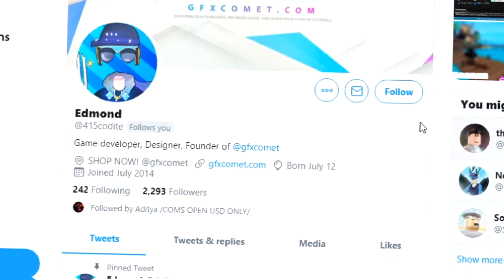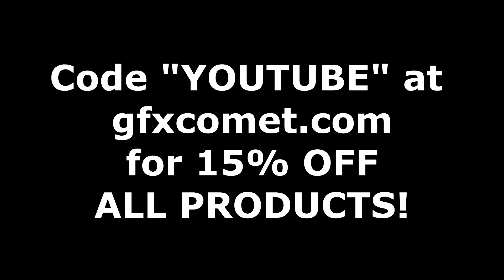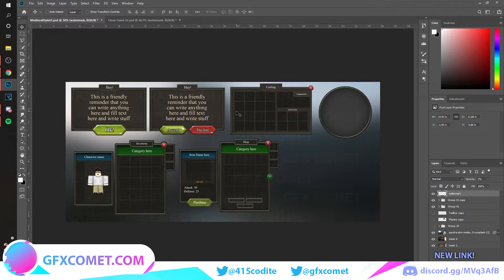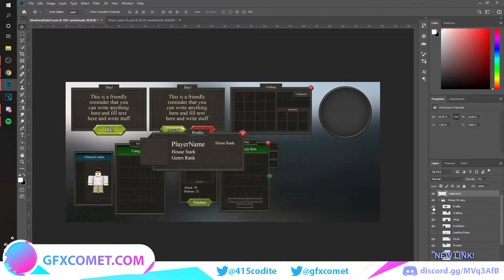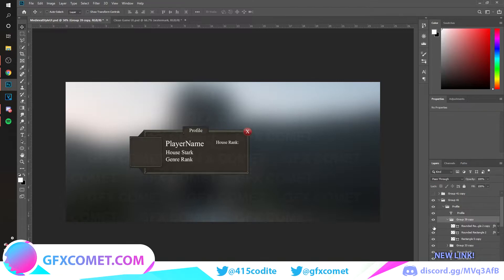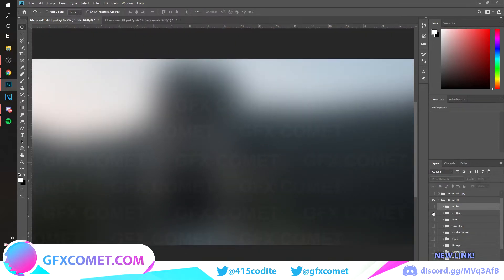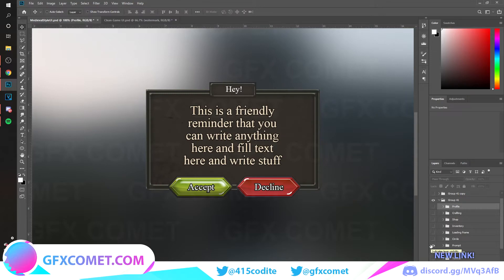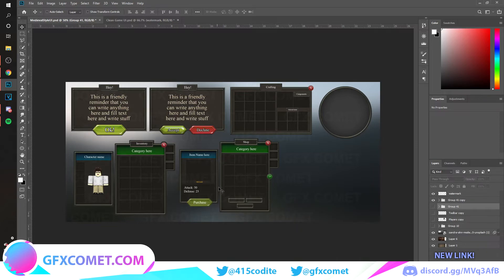ROBLOX PRODUCT PREVIEW: Medieval Game UI Full Set | GFX COMET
ROBLOX GFX SPEEDART: Mansion | GFX COMET